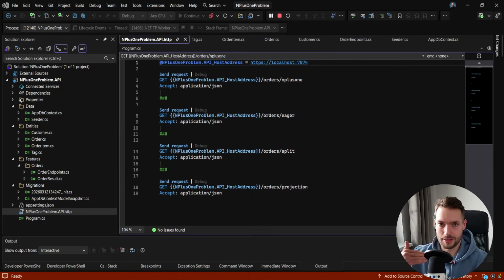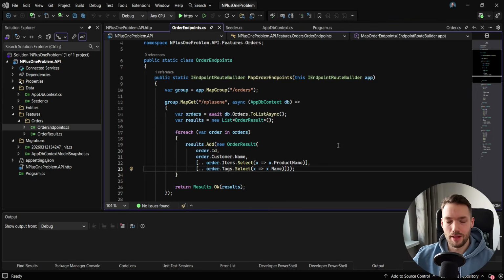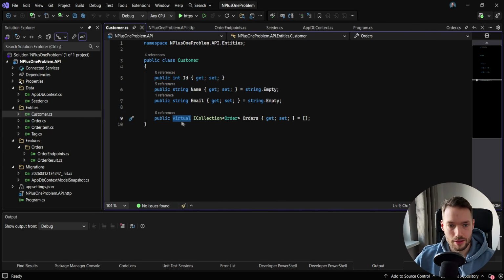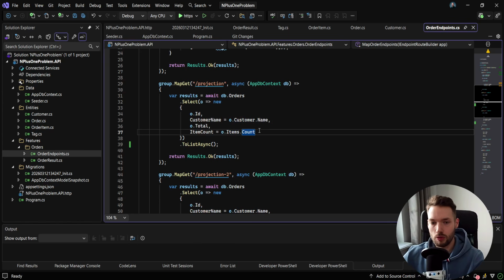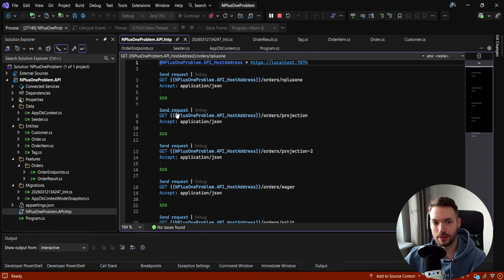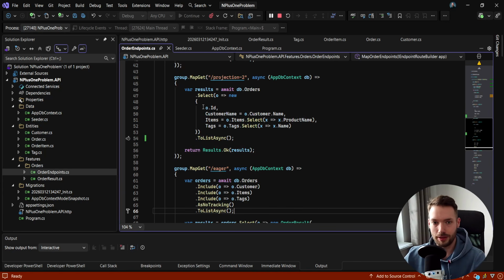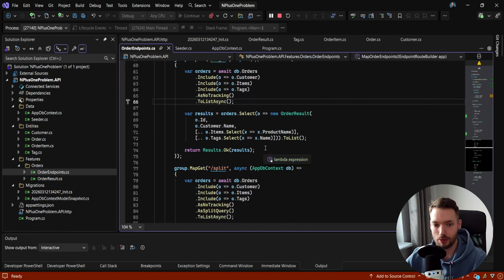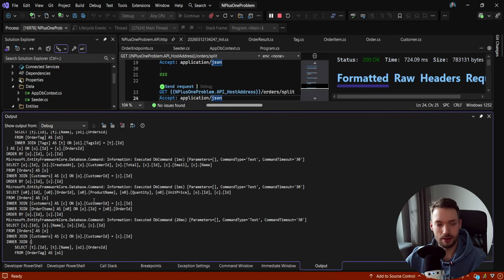EF Core Performance: N+1, Cartesian Explosion and How to Fix Both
Your EF Core app is making 1501 SQL queries per request - and the code looks completely fine. In this video I'll show you exactly why the N+1 problem happens, what cartesian explosion is, and the three fixes that will save your database.

We cover lazy loading and why it's disabled by default in EF Core, projection and when it stops working, eager loading and the cartesian explosion trap, and AsSplitQuery as the fix for multiple collection includes.

All fixes are demonstrated in a real ASP.NET Core Minimal API project with SQL Server and EF Core in .NET 10 - with full SQL output visible so you see exactly what hits your database at every step.

📌 What you will learn:
- Why lazy loading silently fires 1501 queries per request
- Why projection with collections causes the same problem as eager loading
- How AsSplitQuery eliminates cartesian explosion with one word